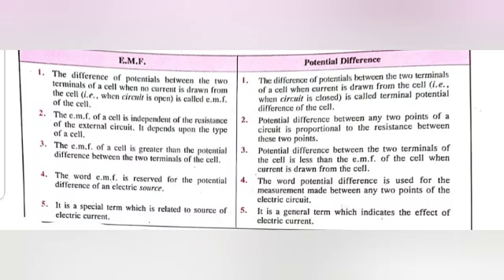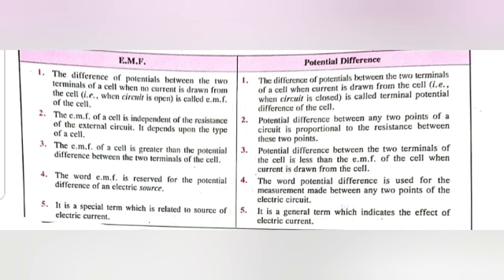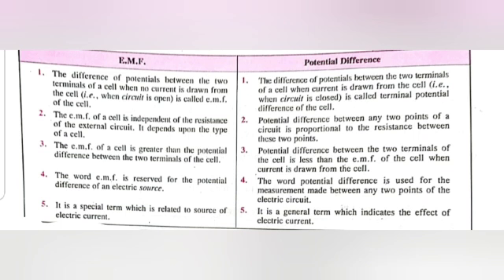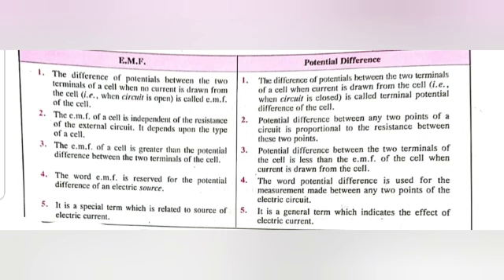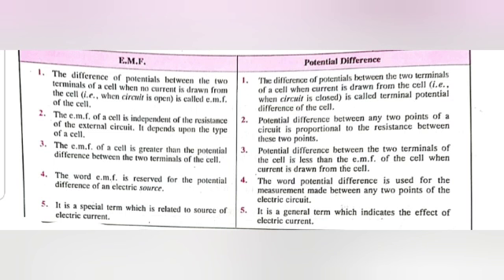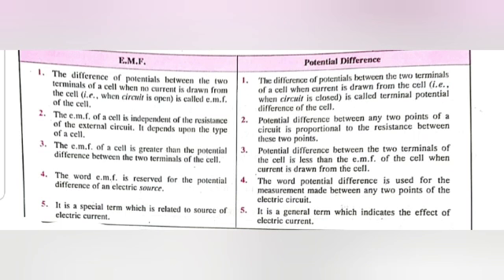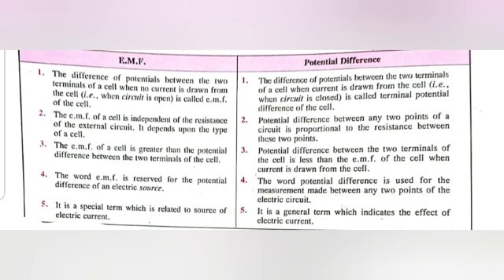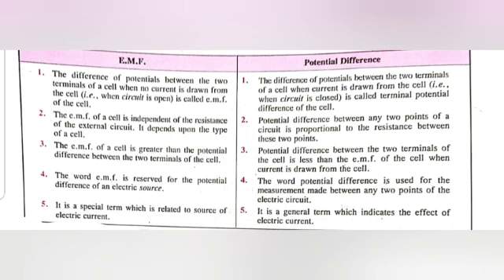MLZS JHANSI CLASS 12 Physics Current Electricity Lecture 4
MLZS JHANSI CLASS 12 Physics Current Electricity Lecture 4 By Anmol Sir